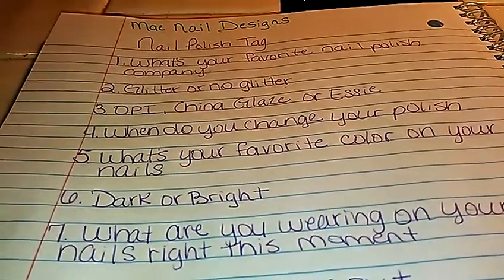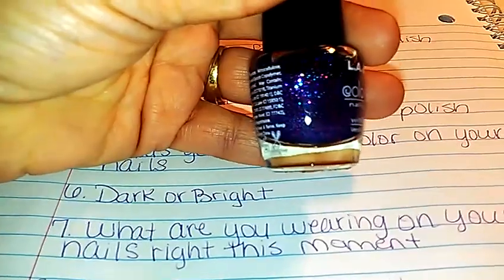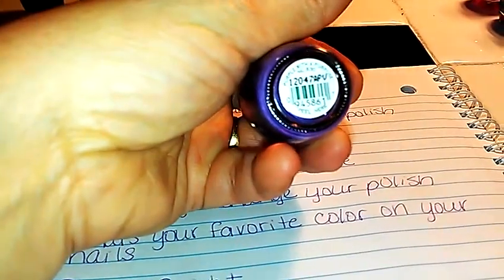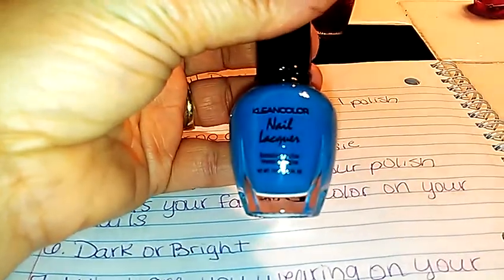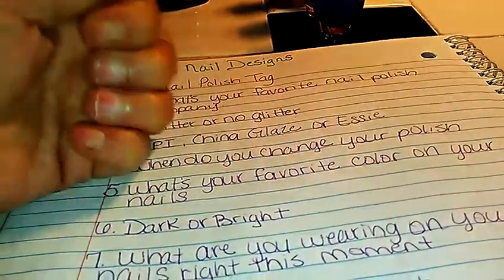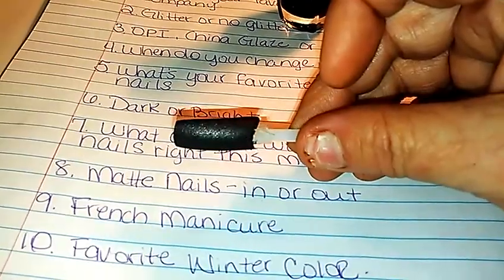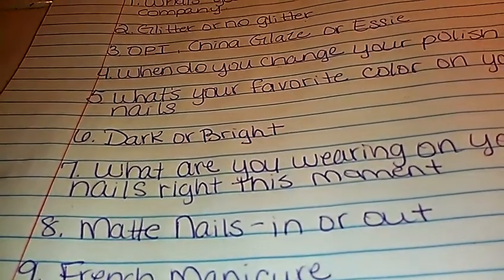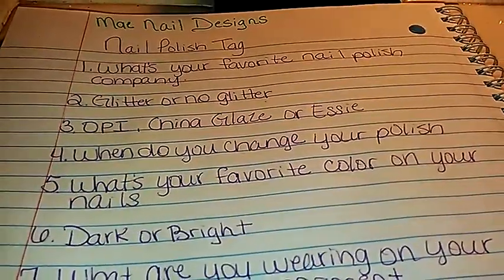Nail Polish Tag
1. What's your favorite nail polish company?
2. Glitter or no glitter?
3. OPI, China Glaze, or Essie?
4. When do you change your nail polish?
5. What's your favorite color on your nails?
6. Darks or Brights?
7. What are you wearing on your nails right this moment?
8. Matte Nails-- in or out?
9. French Manicure?
10. Favorite Winter color?

Ladies that I'm tagging

3140babygirl
76celticmoon
Almatweety
Amillusions
Beanana711
Cha Cha cakes
Chilid856
Jahairas Nails
Letya B
Blueeyez29

And anyone else who views this video .